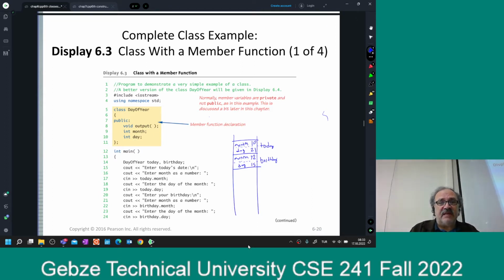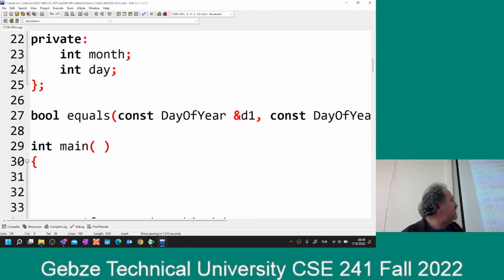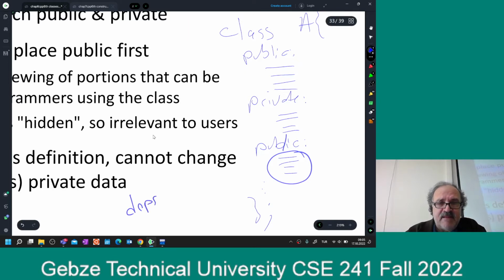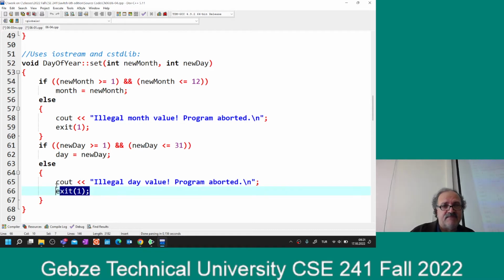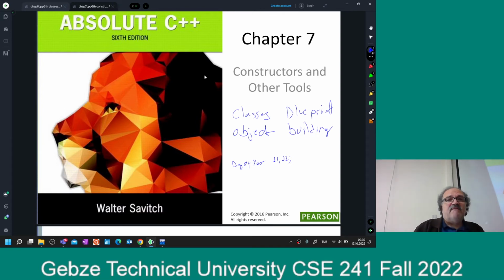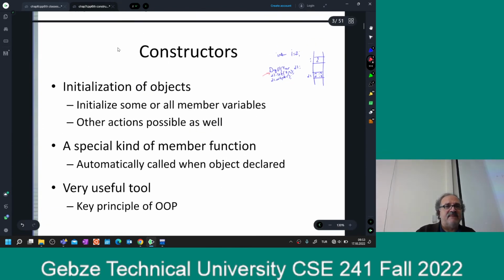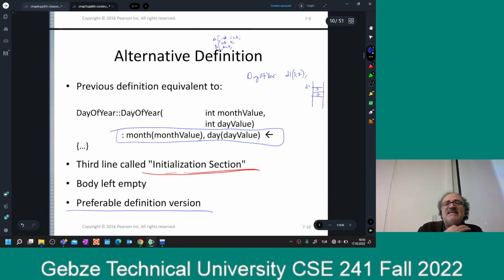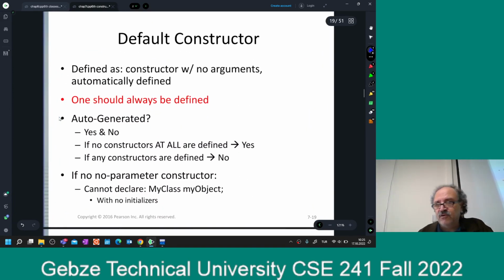CSE 241 Fall 2022 Oct 17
Separation of interface and implementation
Constructors